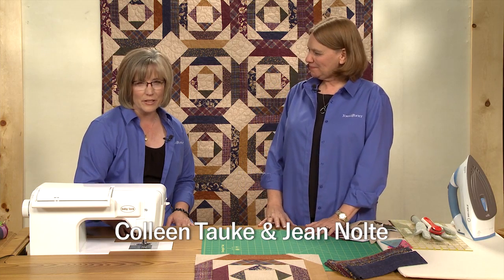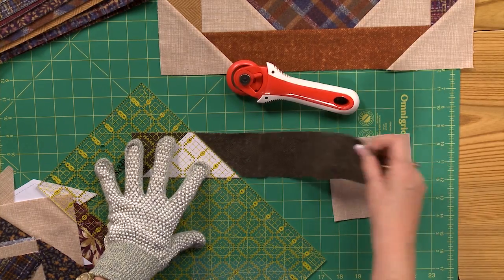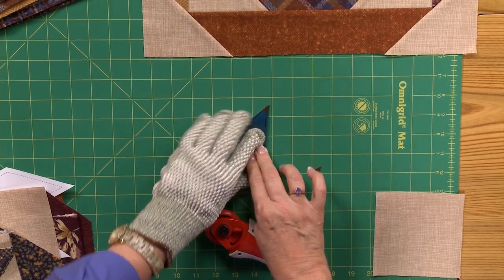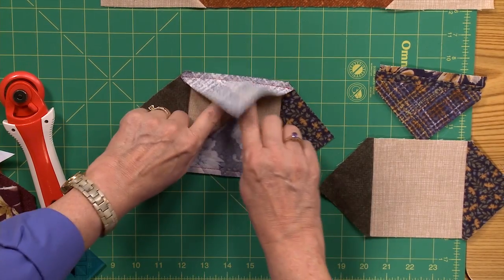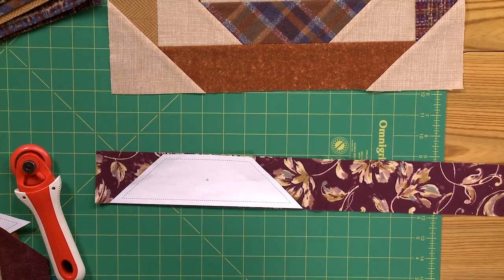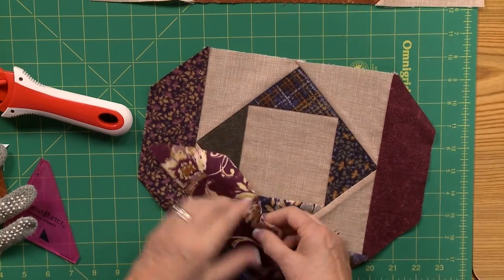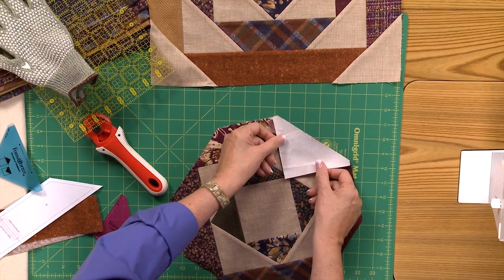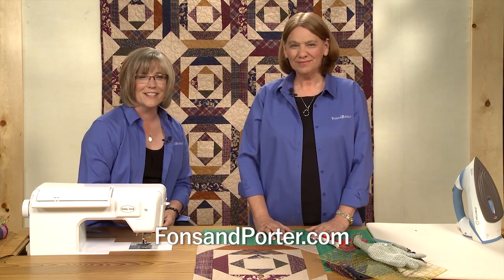How to Make the Baby It's Cold Outside Quilt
In this Quilting Quickly tutorial, the Fons & Porter staff show you how to make the block that makes up the Baby It's Cold Outside quilt. The quilt blocks in this flannel quilt are made with 2 1/2" pre-cut strips. This quilt and full instructions can be found in Quilting Quickly Winter ’14.